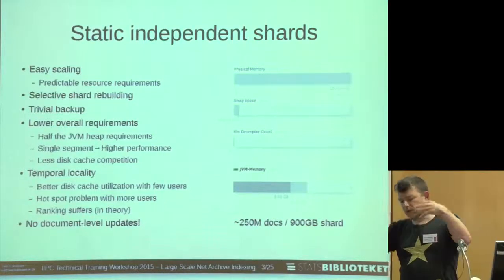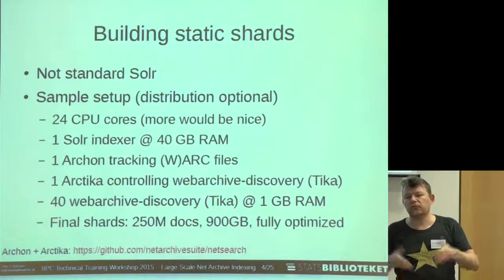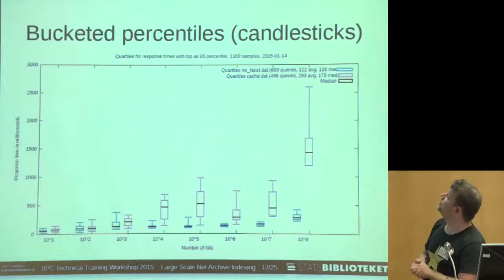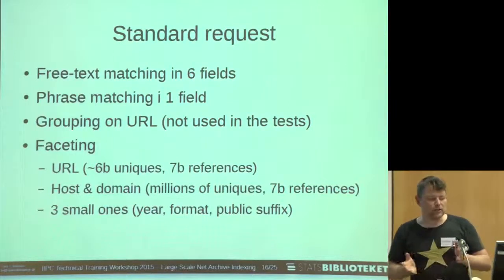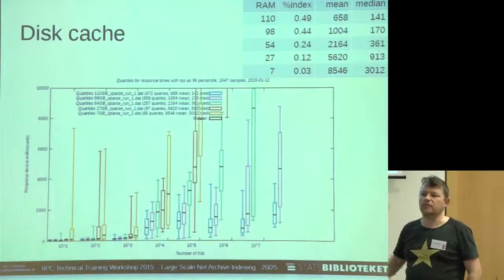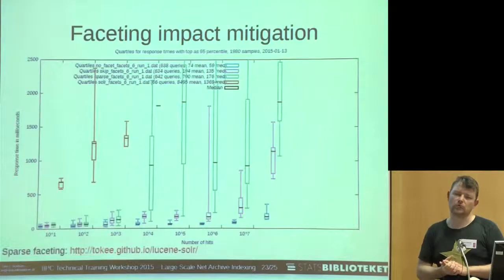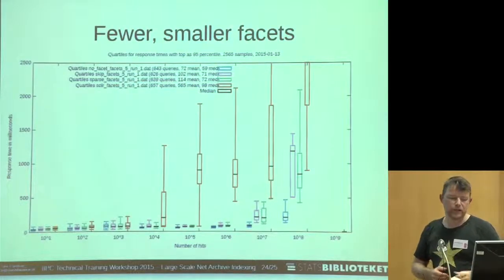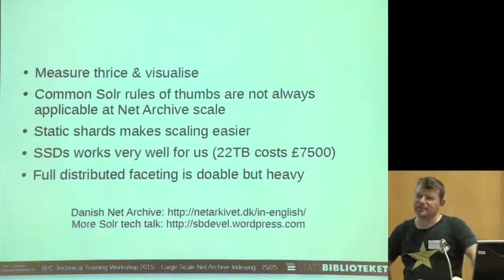IIPC Tech 2015 - Scaling Net Archive Indexing & Search - Toke Eskildsen